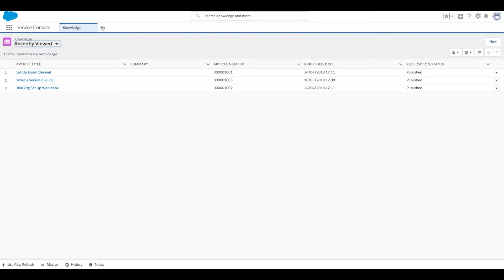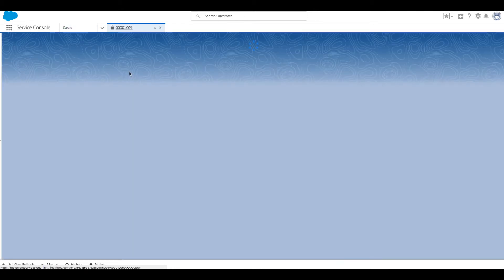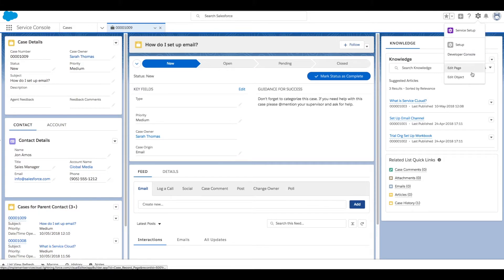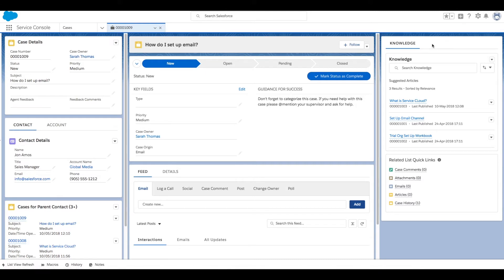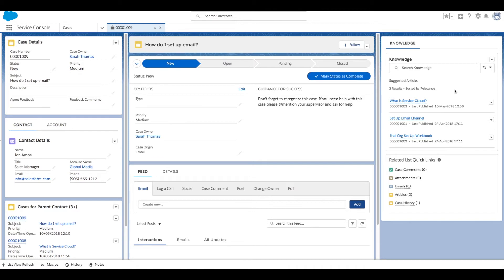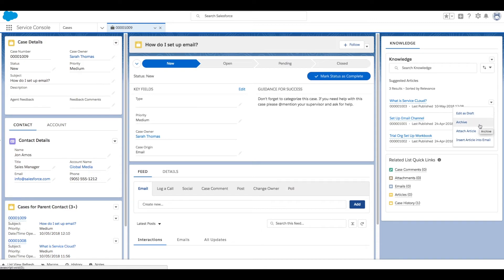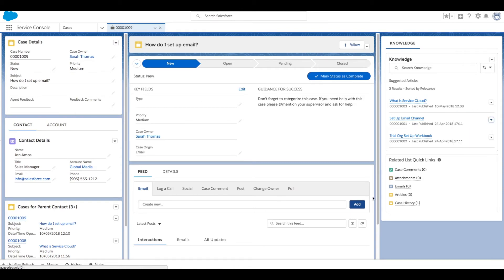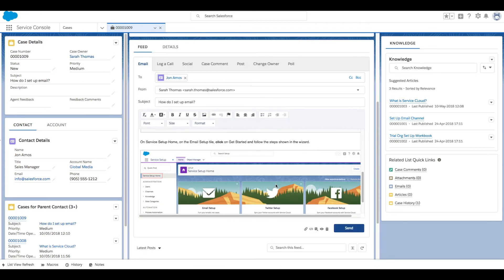Applying Articles using the Knowledge Sidebar in Service Cloud Lightning-Part 6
A walkthrough on how users can search for, edit, attach and insert Articles into email within Service Cloud Lightning.